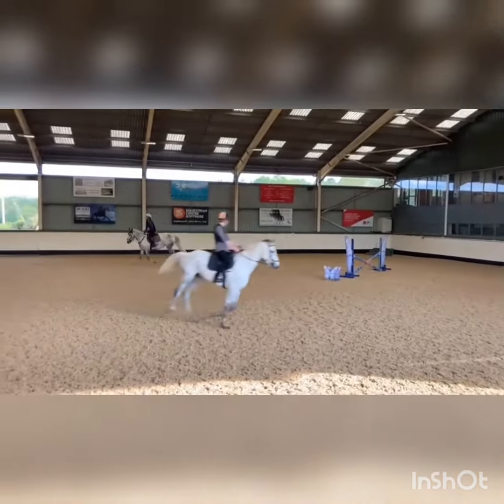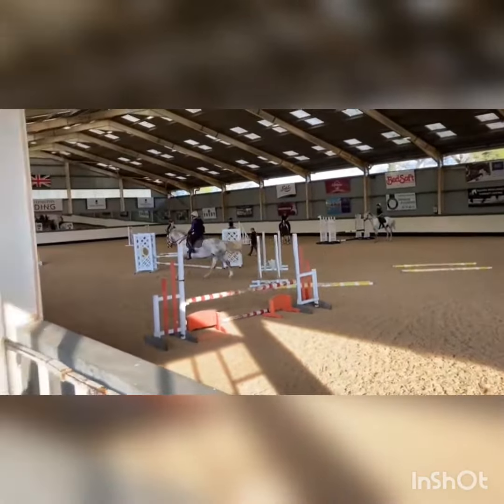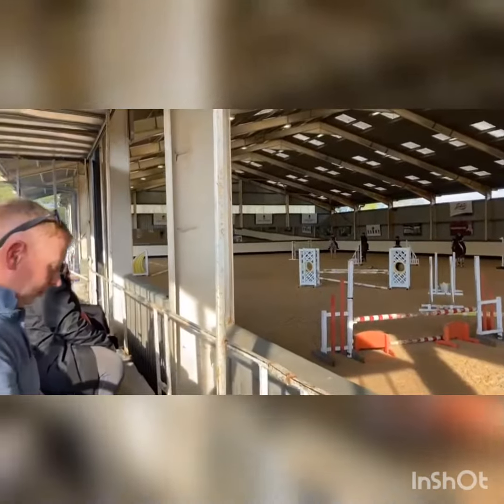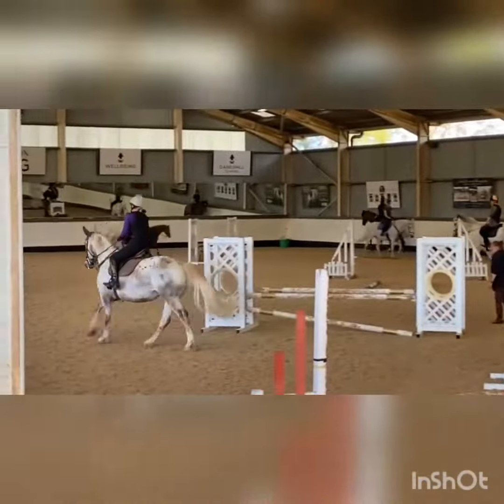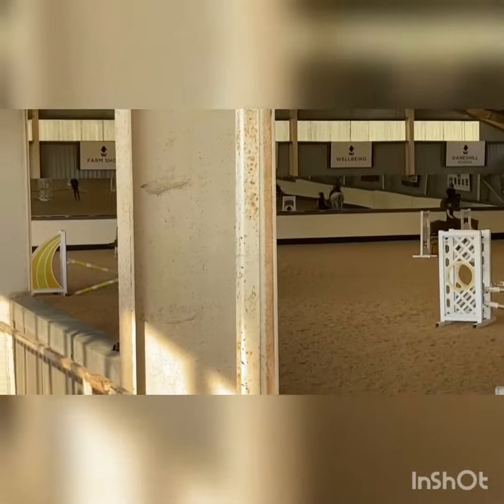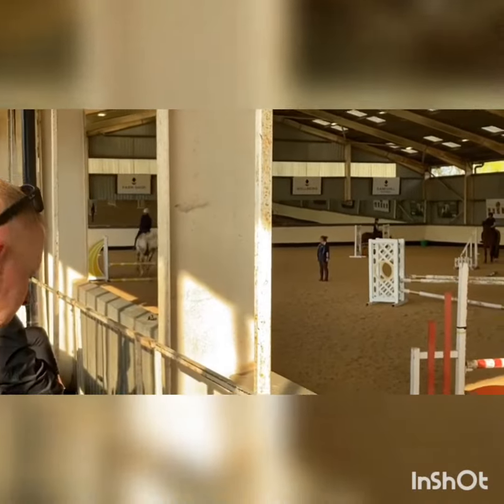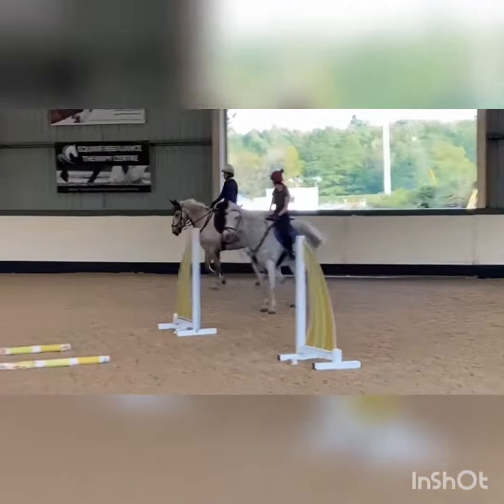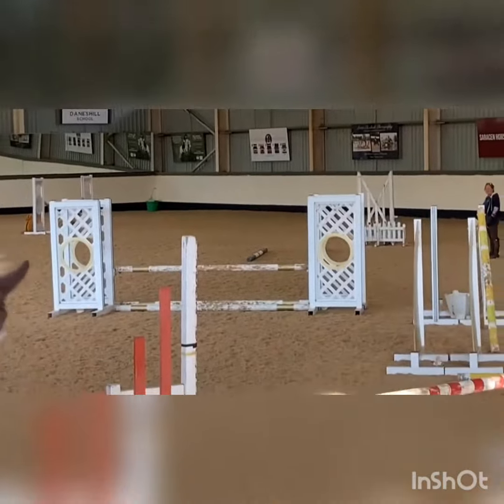Dotty Jump session 27.05.2021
our first time back after giving up jumping Dotty. felt in control, felt great.